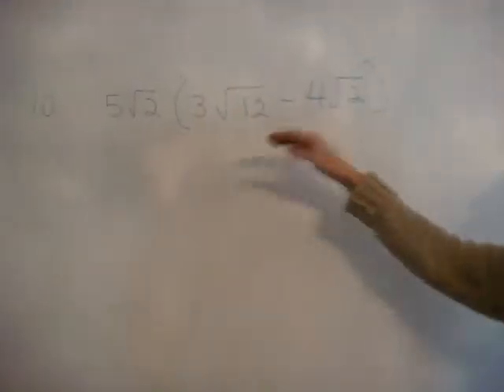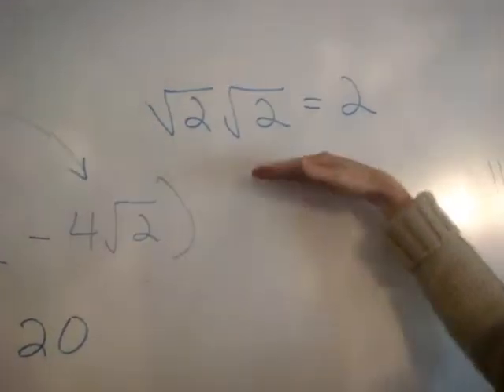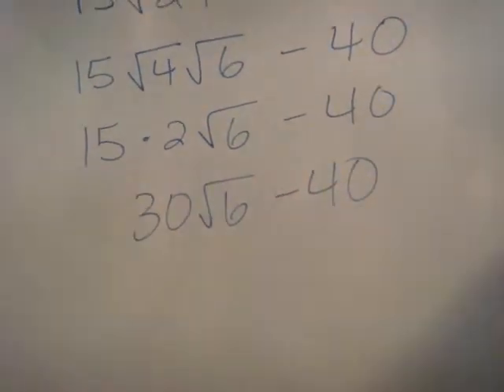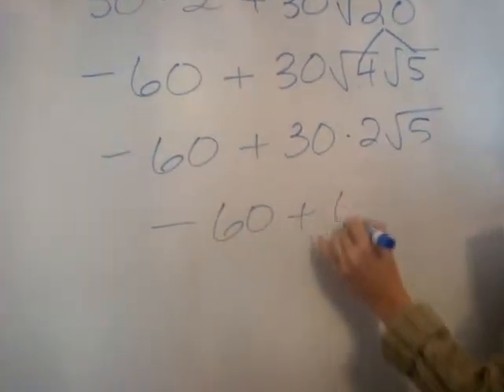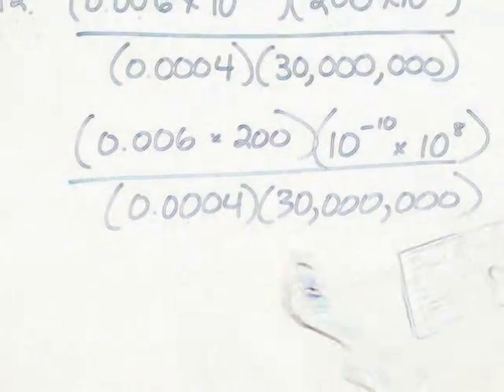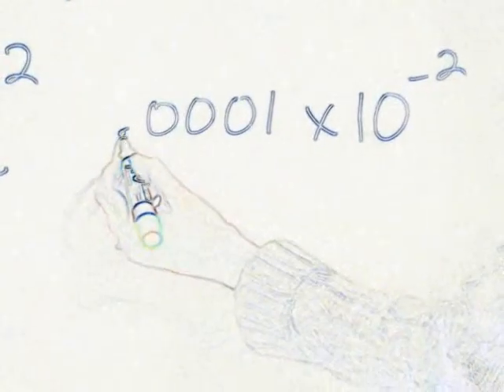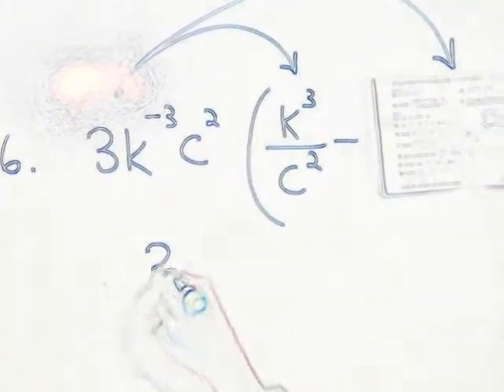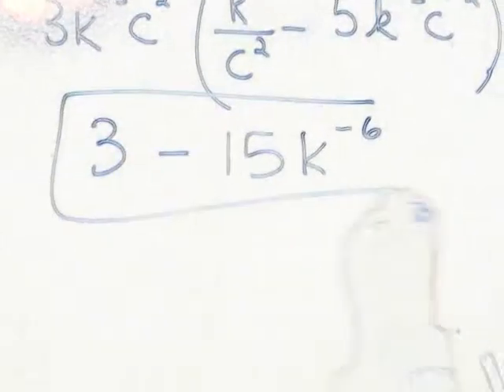Test Help -part 3-